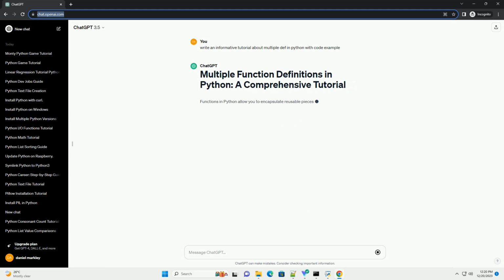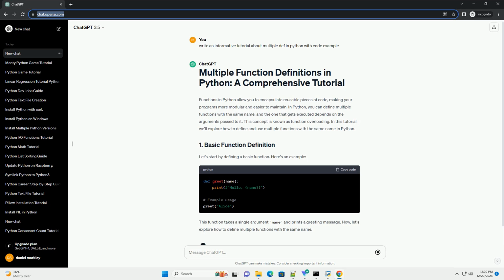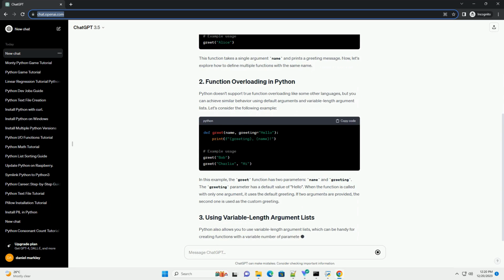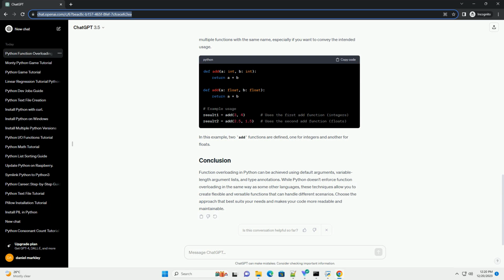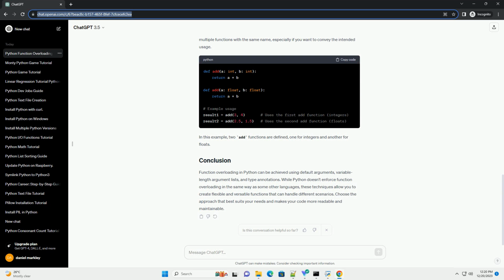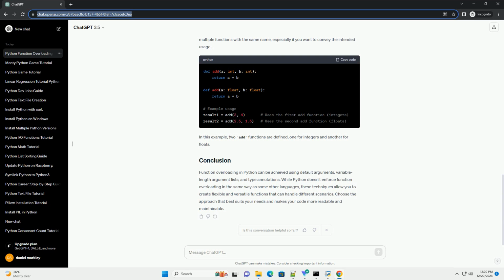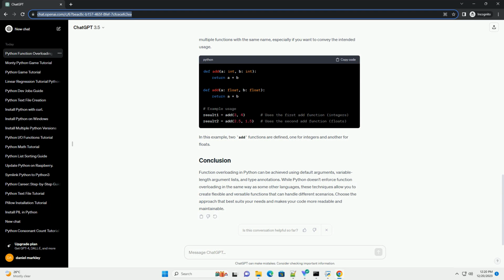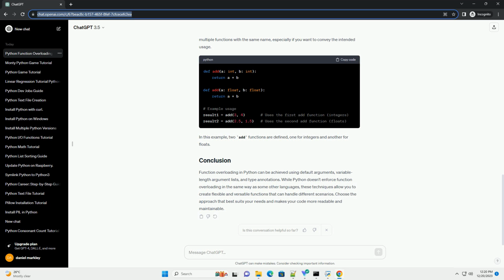multiple def in python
Functions in Python allow you to encapsulate reusable pieces of code, making your programs more modular and easier to maintain. In Python, you can define multiple functions with the same name, and the one that gets executed depends on the arguments passed to it. This concept is known as function overloading. In this tutorial, we'll explore how to define and use multiple functions with the same name in Python.
Let's start by defining a basic function. Here's an example:
This function takes a single argument name and prints a greeting message. Now, let's explore how to define multiple functions with the same name.
Python doesn't support true function overloading like some other languages, but you can achieve similar behavior using default arguments and variable-length argument lists. Let's consider the following example:
In this example, the greet function has two parameters: name and greeting. The greeting parameter has a default value of "Hello". When the function is called with only one argument, it uses the default greeting. If two arguments are provided, the second one is used as the custom greeting.
Python also allows you to use variable-length argument lists, which can be handy for creating functions with a variable number of parameters. The *args syntax allows a function to accept any number of positional arguments.
In this example, the multi_greet function can accept any number of names as arguments, and it greets each of them individually.
Although Python does not enforce type annotations, you can use them to provide clarity about the expected types of arguments. This can be useful when defining multiple functions with the same name, especially if you want to convey the intended usage.
In this example, two add functions are defined, one for integers and another for floats.
Function overloading in Python can be achieved using default arguments, variable-length argument lists, and type annotations. While Python doesn't enforce function overloading in the same way as some other languages, these techniques allow you to create flexible and versatile functions that can handle different scenarios. Choose the approach that best suits your needs and makes your code more readable and maintainable.
ChatGPT